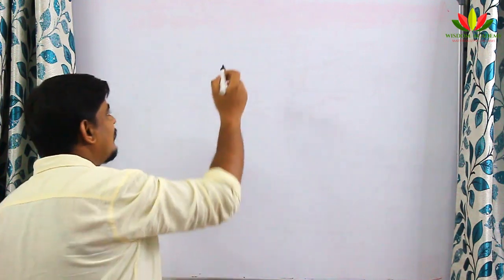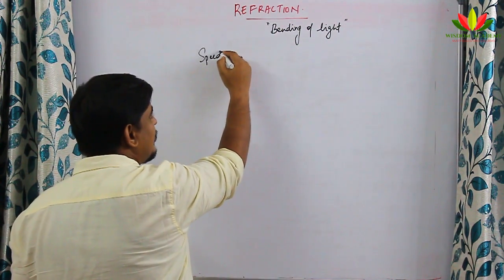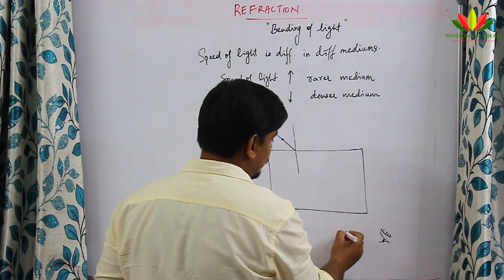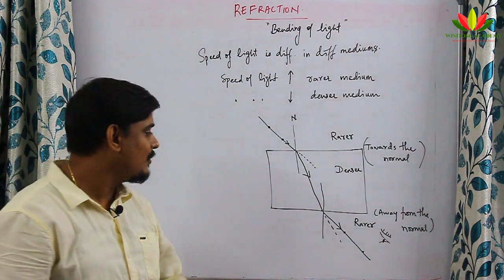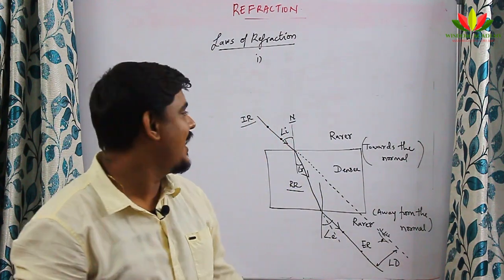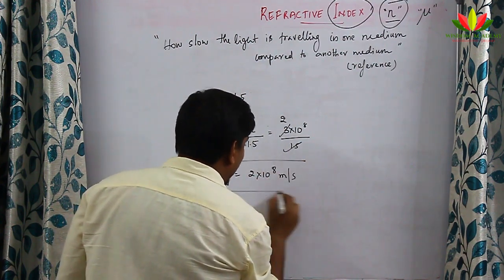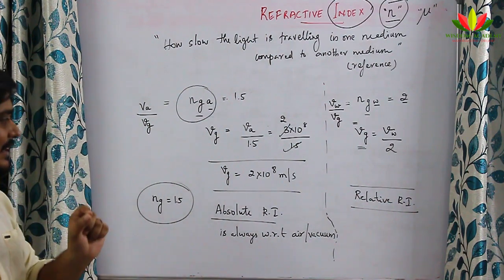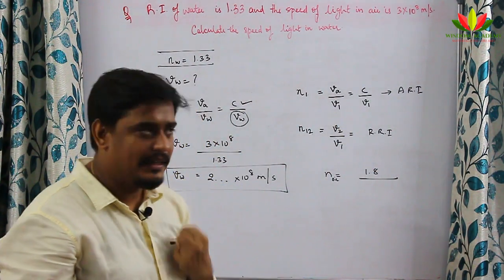Class 10 || SCIENCE || LIGHT-REFRACTION OF LIGHT || Boards | NTSE | Olympiads | UPSC | SSC || Nilesh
Mr. Nilesh  summarises Class 10 Physics for Boards/NTSE/Olympiads/UPSC CSE/IAS Preparation. He has explained all the topics in the simplest manner possible to help in your exam preparation by covering the syllabus in a intelligible manner. Concepts are kept as simple as possible to make the students understand in most easiest way. A must-watch for all aspirants.